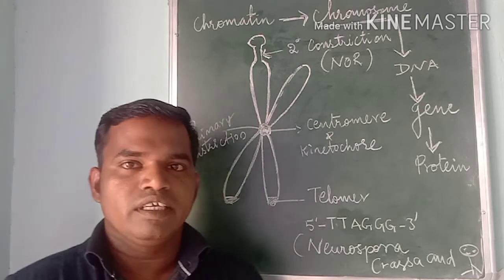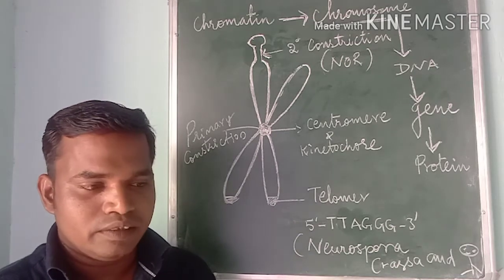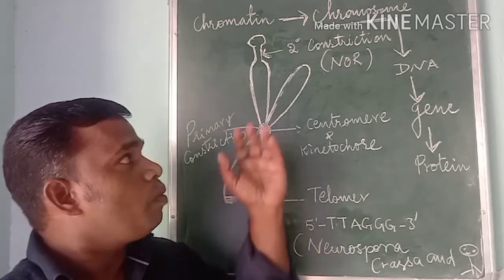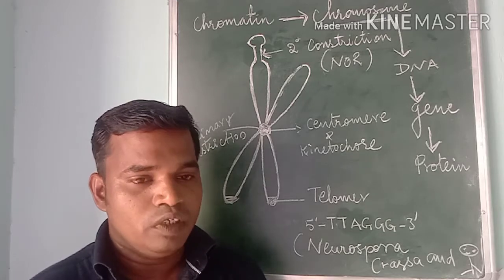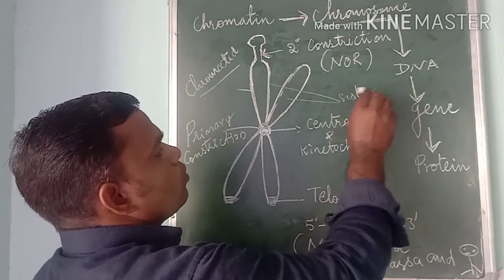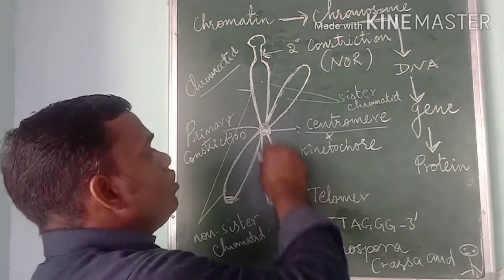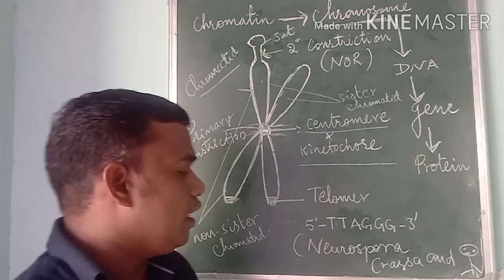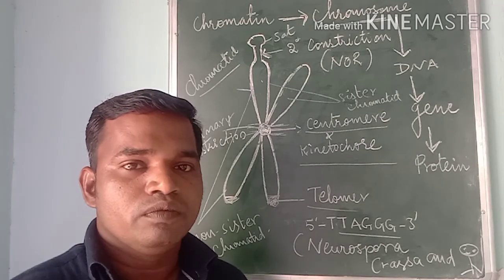Chromosome| genetic material| class 10| biology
Chromosome is the vehicle of transmission of character